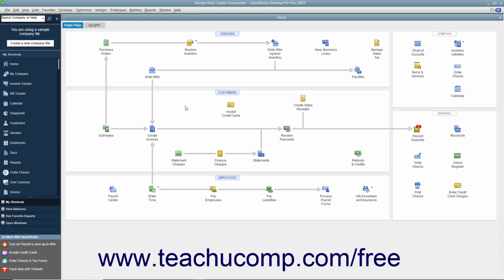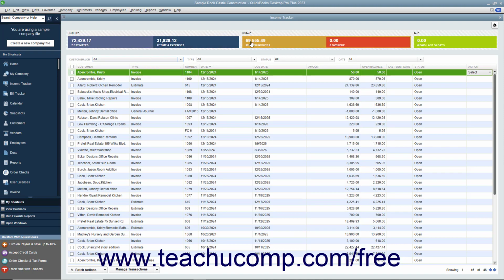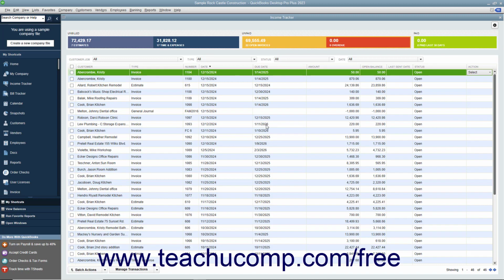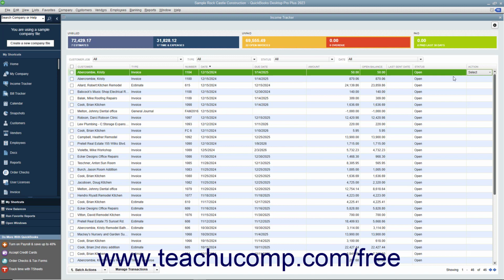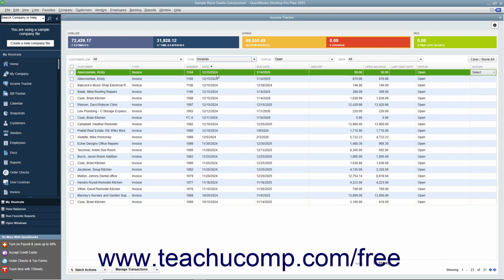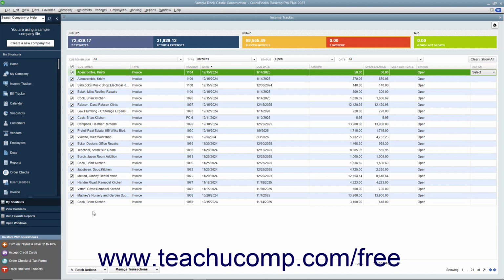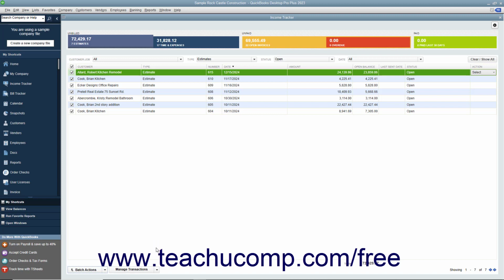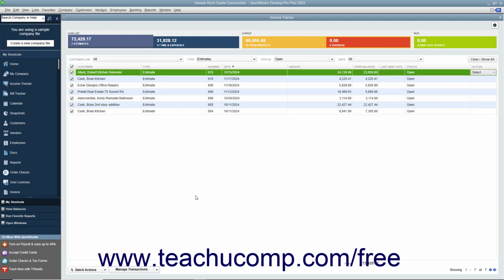Learn How to Use the Income Tracker in Intuit QuickBooks Desktop Pro 2023: A Training Tutorial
This QuickBooks tutorial video shows you how to use the Income Tracker in QuickBooks 2023.

This QuickBooks Desktop tutorial video helps you learn how to use the Income Tracker in QuickBooks Desktop 2023. This video is from our complete QuickBooks training, _Mastering QuickBooks Made Easy_ ™. *To get the full QuickBooks training, please visit:*